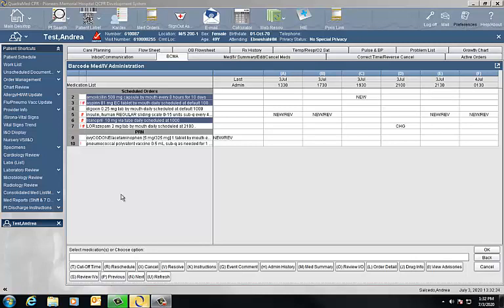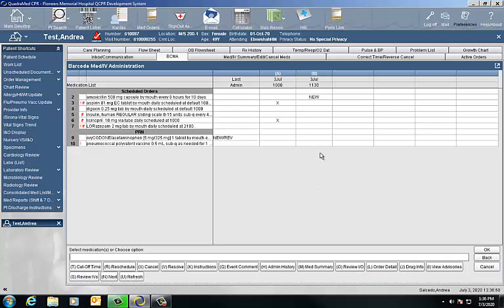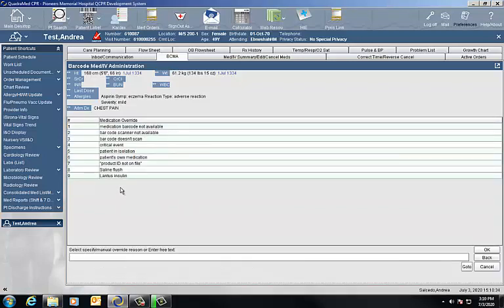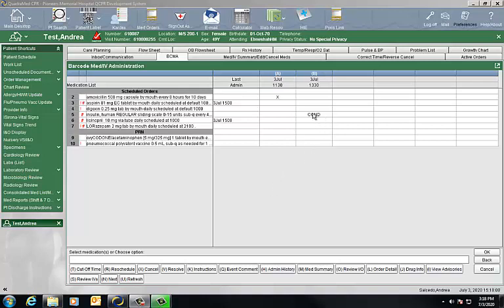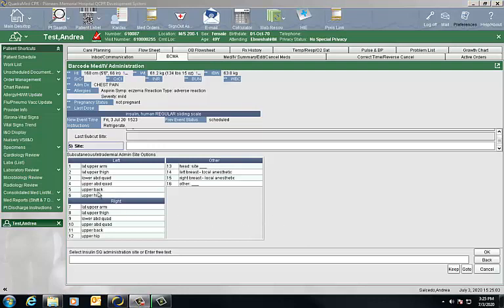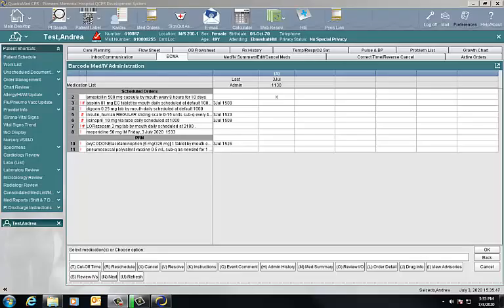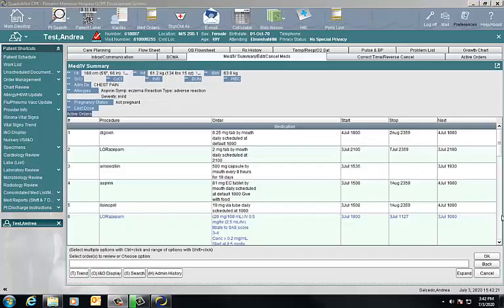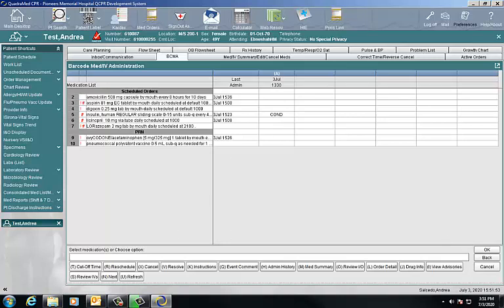05. QCPR Nurse Training BCMA Med Charting